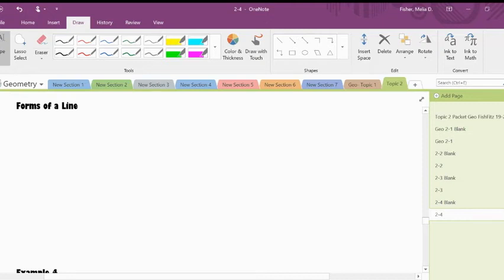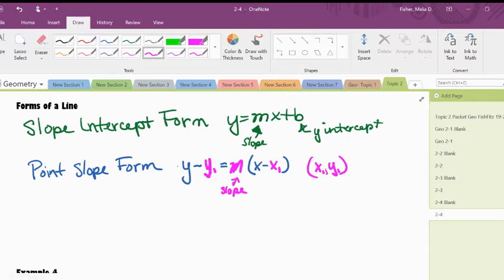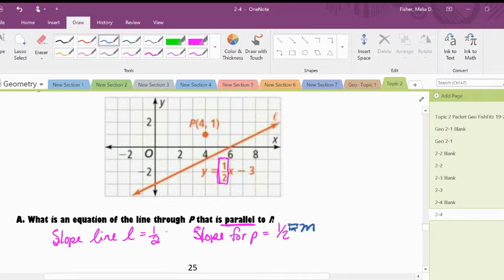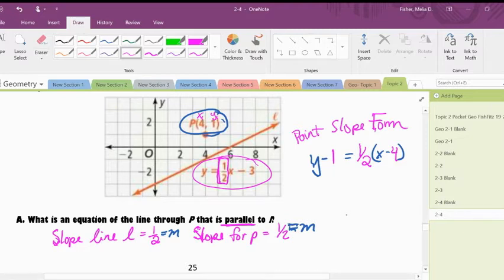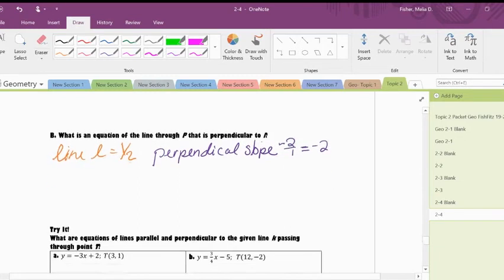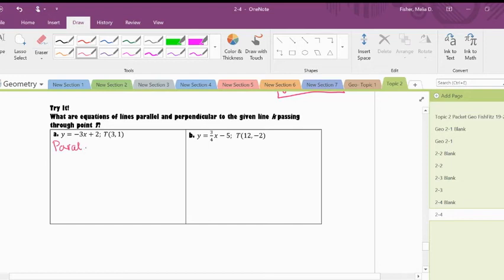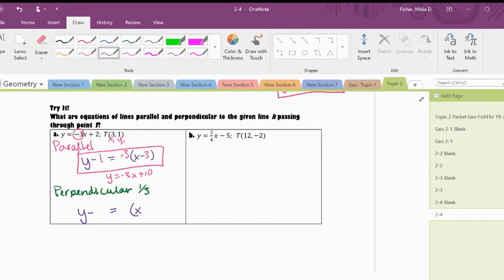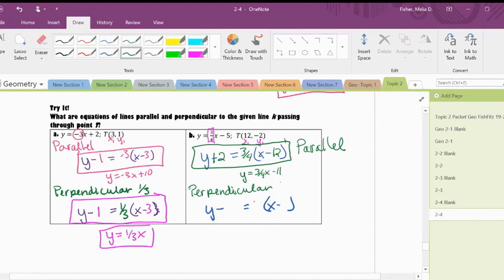Geo 2-4 Example 4